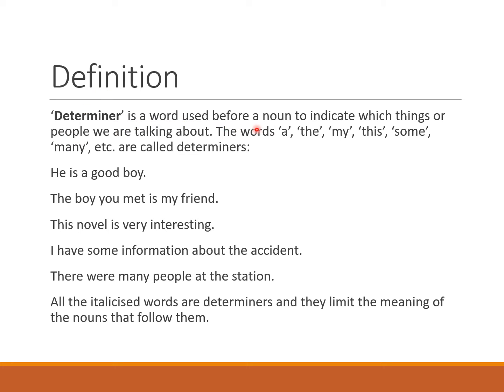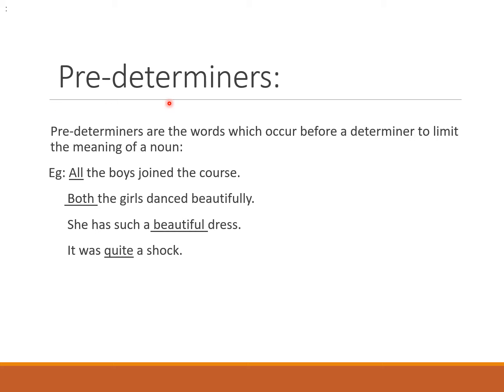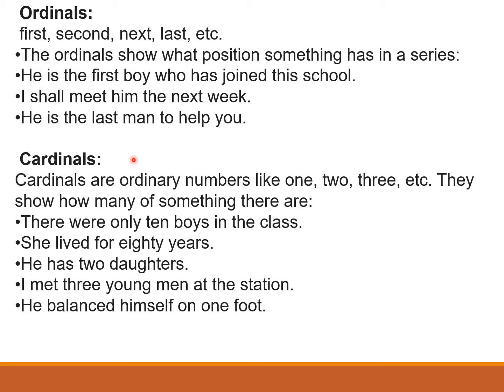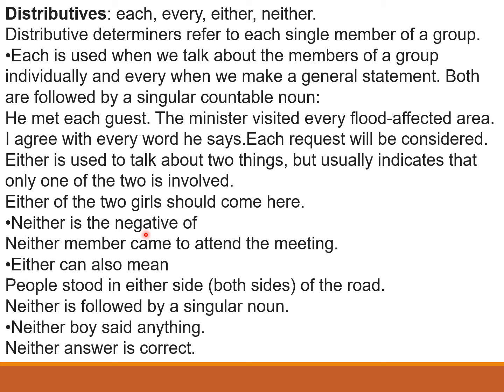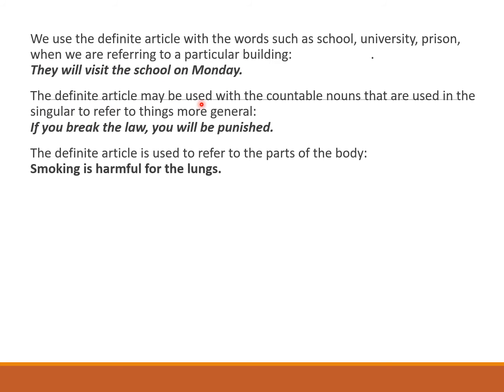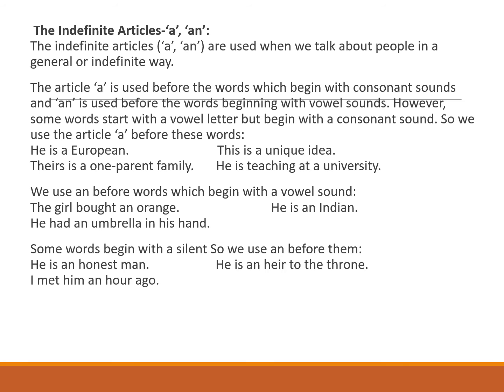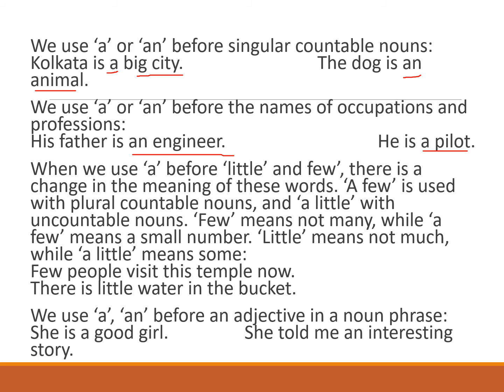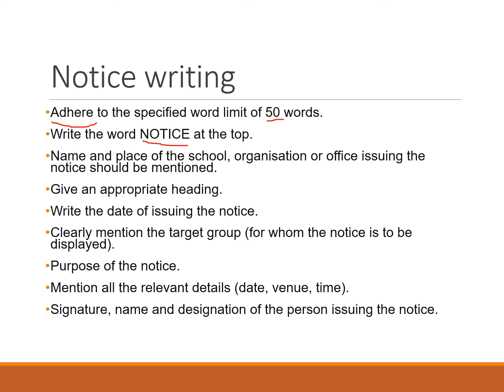Grade 6 to 8 Grammar (28/12/2020)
Date: 28/12/2020